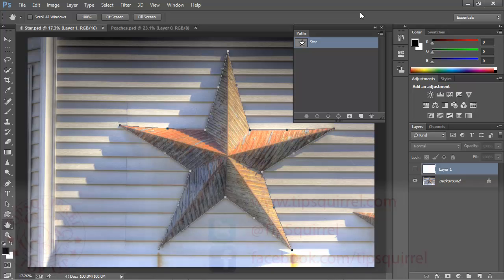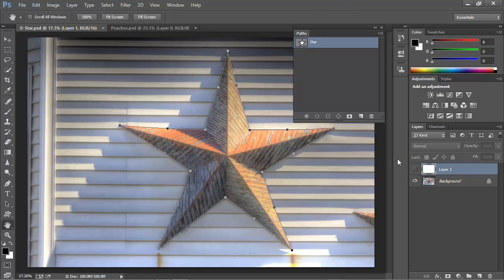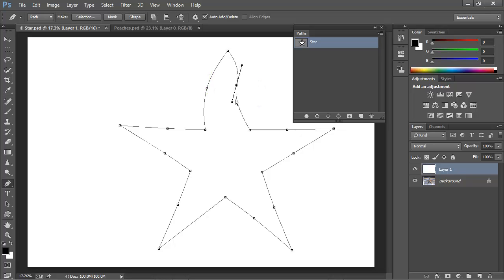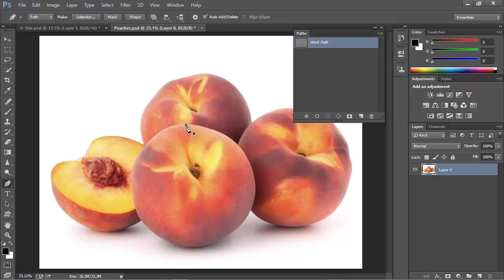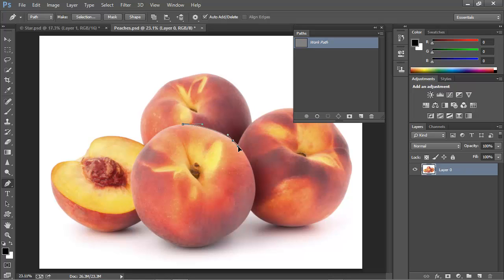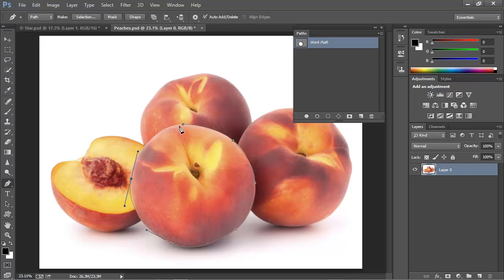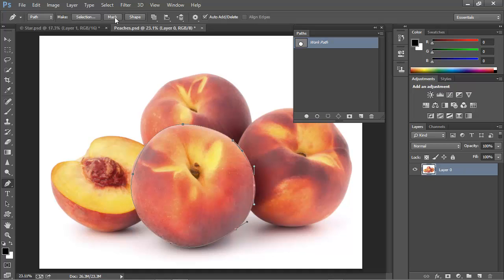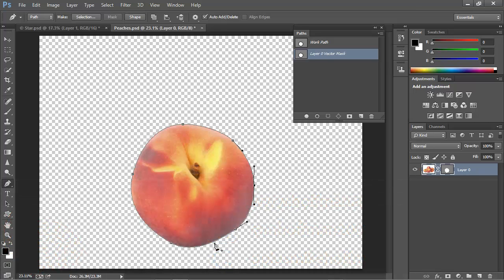Pen Tool In Photoshop - 04 - Drawing Smooth Curves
We've been chipping away at the Pen Tool in Photoshop, and in this part 4 of our series, we finally begin to draw curved paths, freeform, with the Pen Tool. Learning to use control points and control handles requires some practice and some experience, but with the knowledge base from the first three segments in this series, we're ready to tackle curved paths.

If you haven't already viewed the previous segments of this series, you'll benefit greatly by watching them first:

Pen Tool in Photoshop -- Path Fundamentals
Pen Tool in Photoshop -- Straight Paths
Pen Tool in Photoshop -- Adding Paths and Anchor Points

Keep an eye out for the next installment in this series as we continue our exploration of the Photoshop Pen Tool.